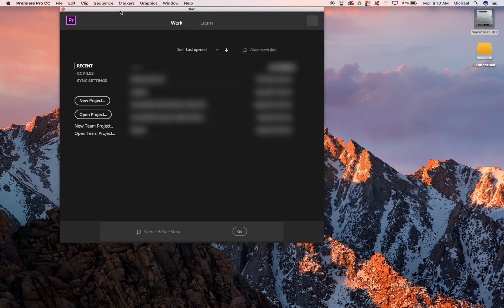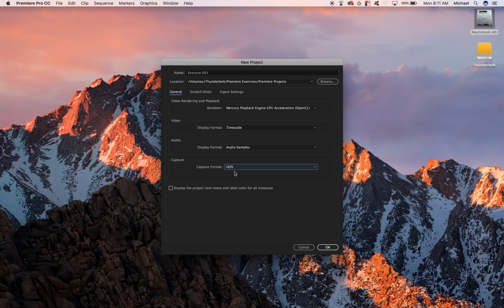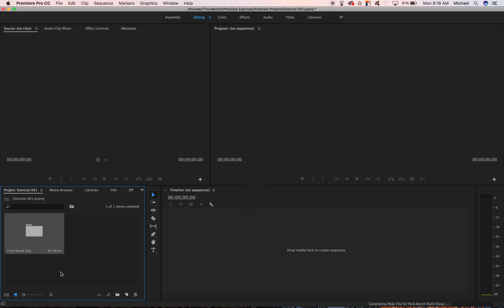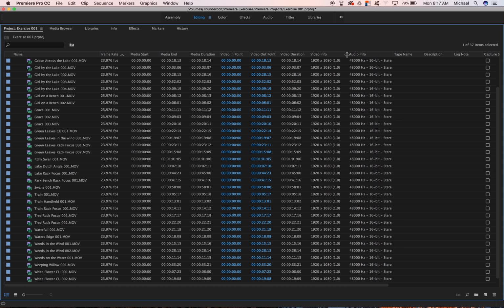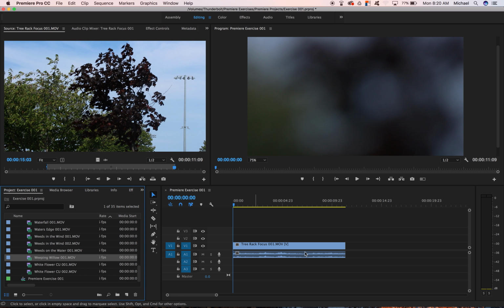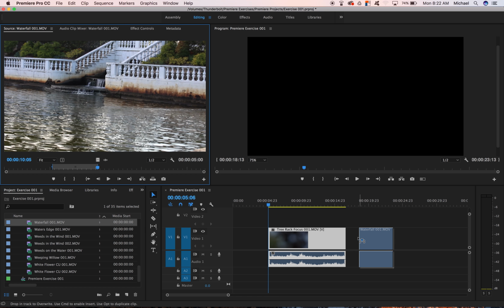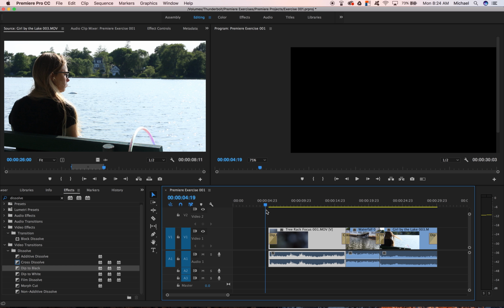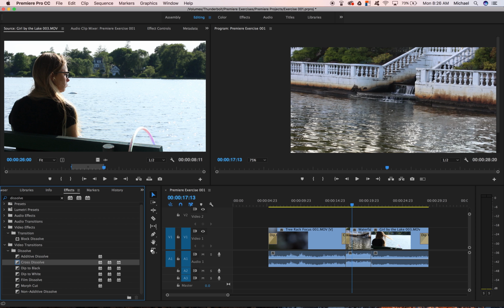Exercise 1 - The Basics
This is a beginners level video on some of the very basic steps to making edits in Adobe Premiere Pro.